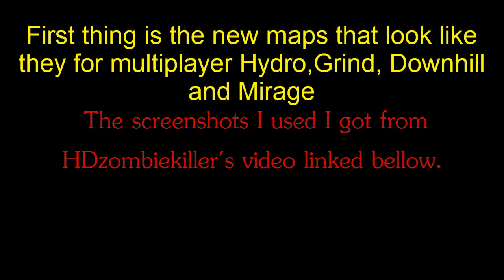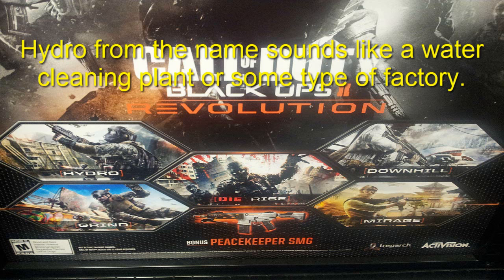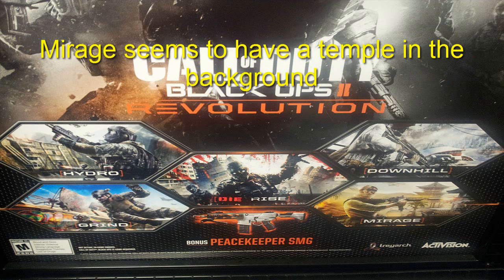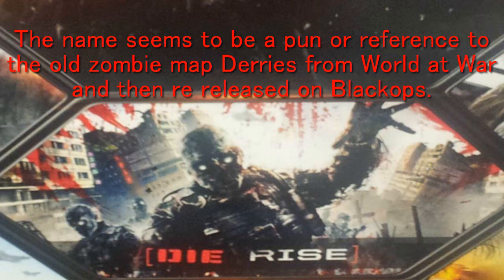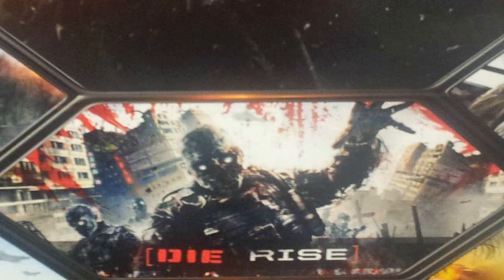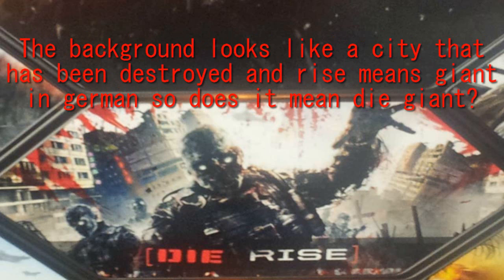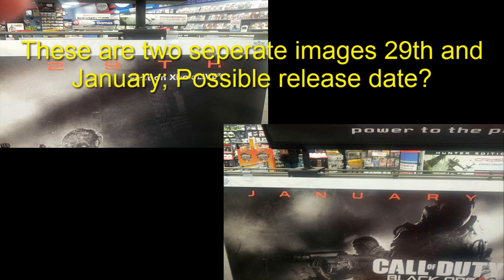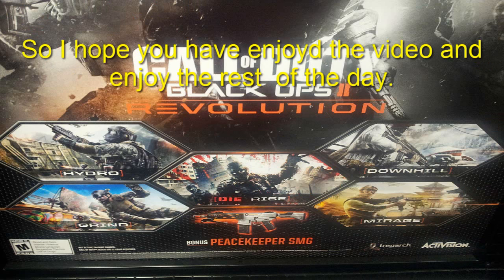Black Ops 2 Map Pack DLC! - "Revolution"